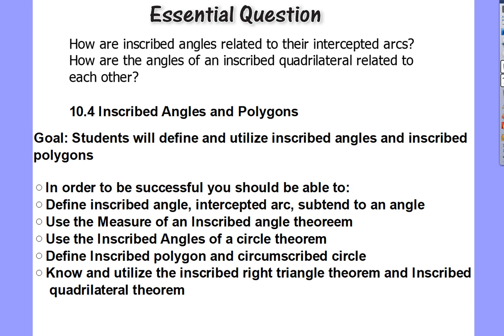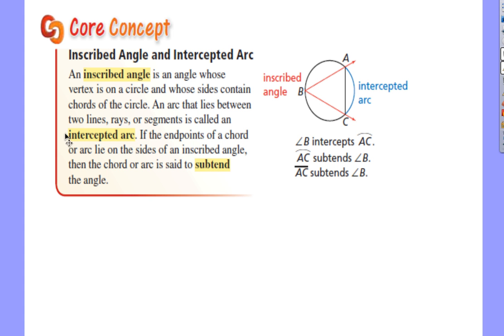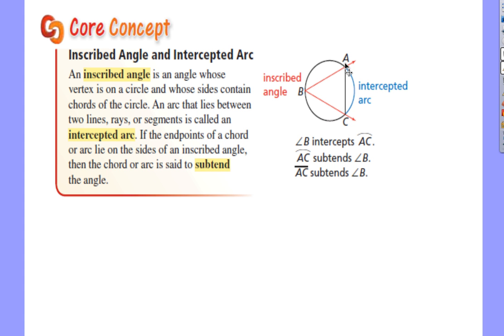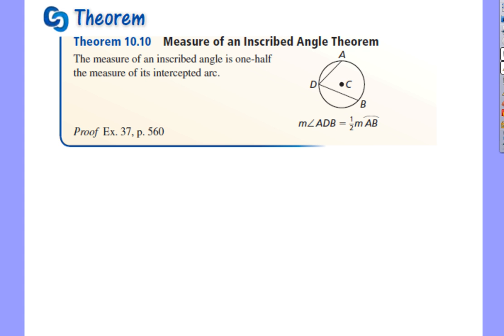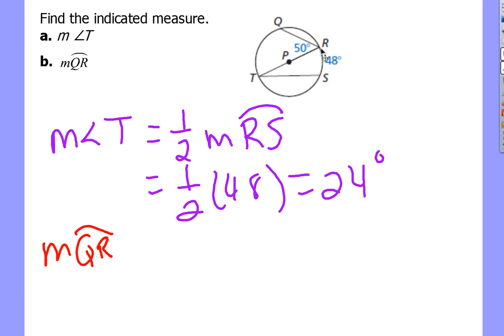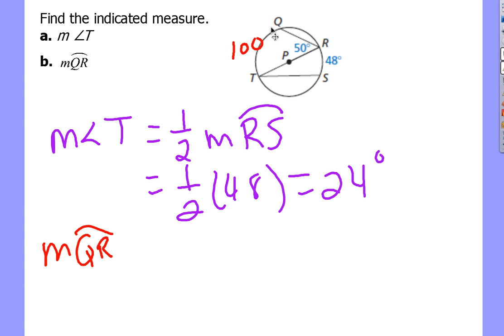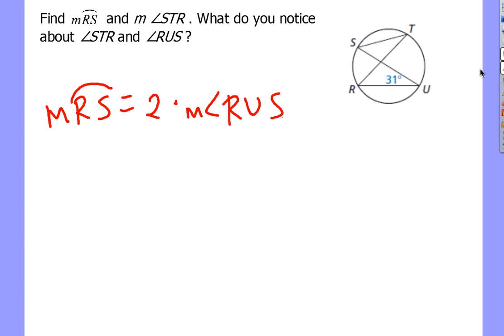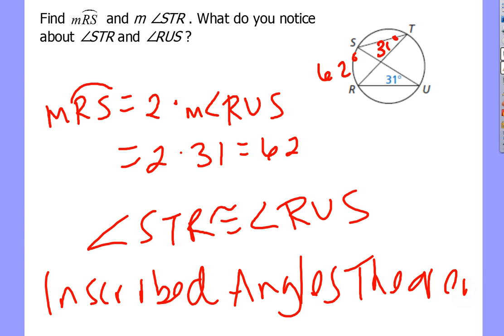Inscribed Angles Theorem 10 4